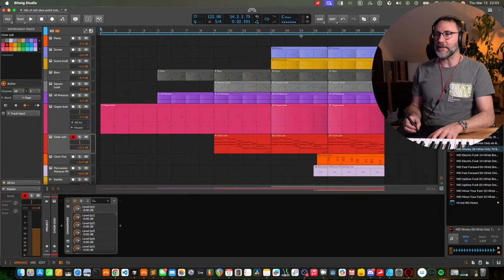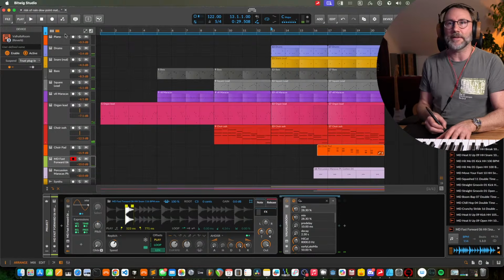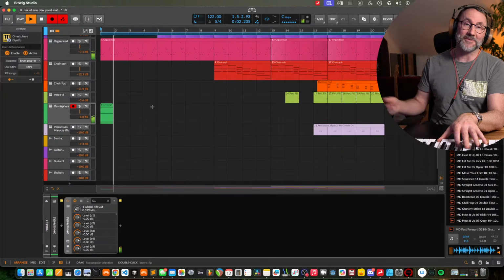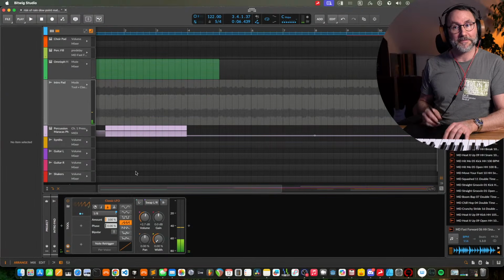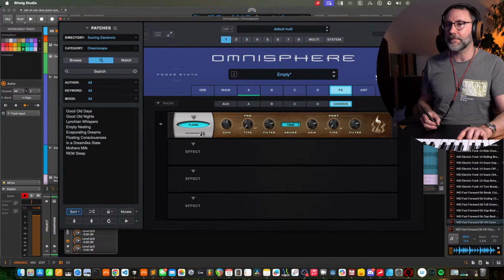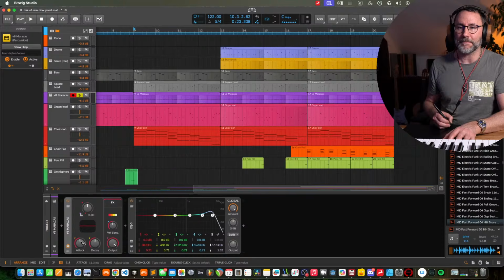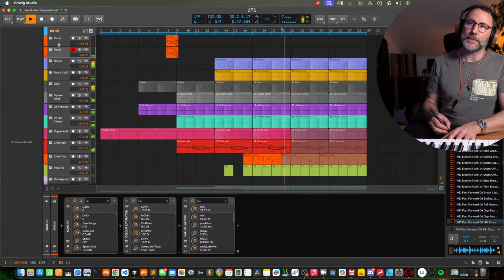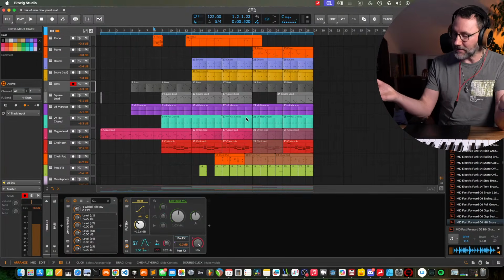Risk Of Rain 2 MUSIC Making (Bitwig 6.0)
Dlazers, Jazz Phunk, Julia, Kenton Sallee, Aran Graham, David Ferris, kg6hum, Rudi Dellama! Thanks You! 🙏